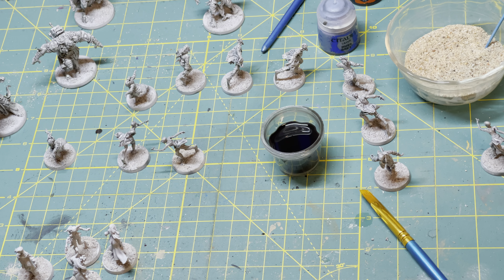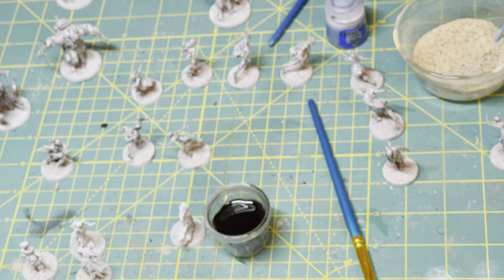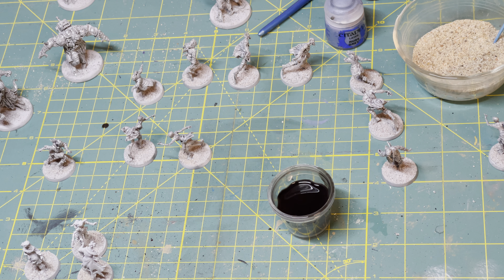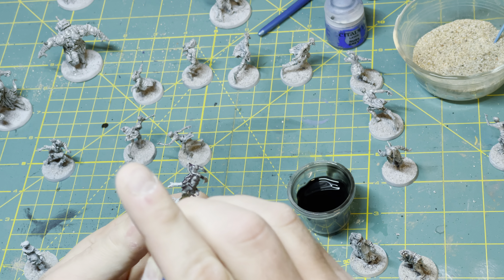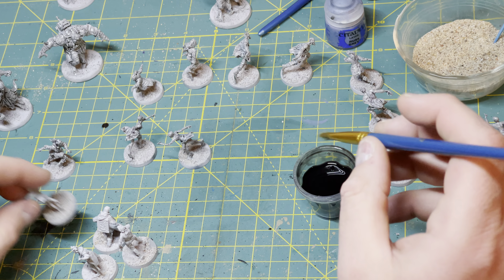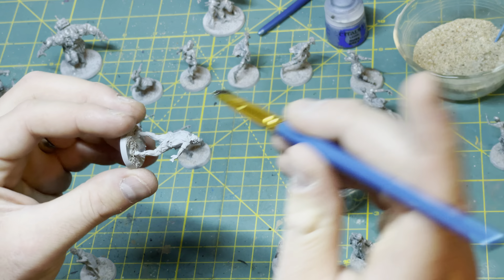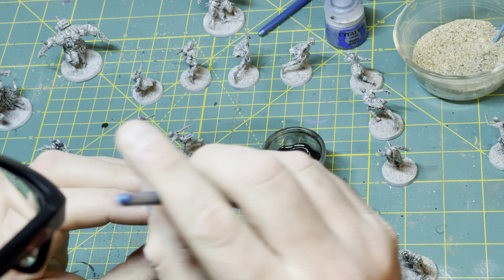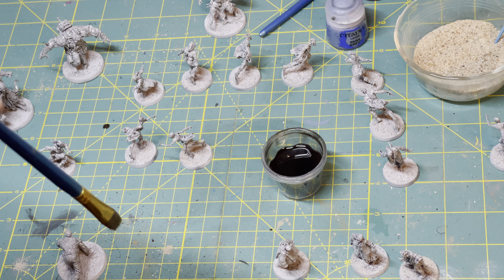Grumpy Hobby Hacks: Beginner’s Guide to Painting Minis - Part 4: "Painting"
We've finally made it to the point where we're actually going to slap some Quickshade on these bad boys and girls.